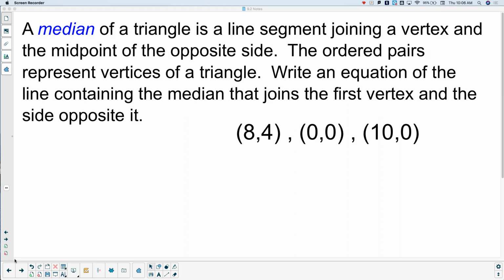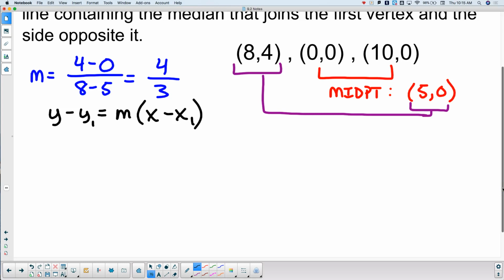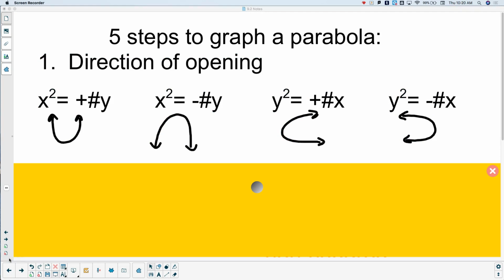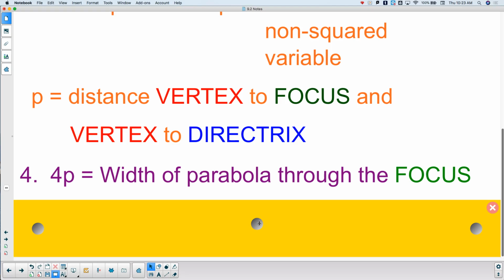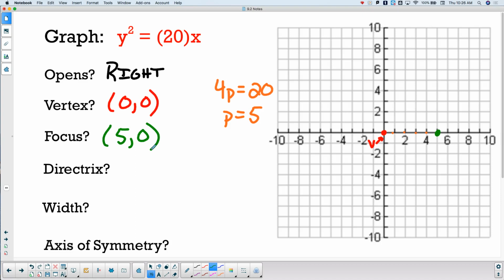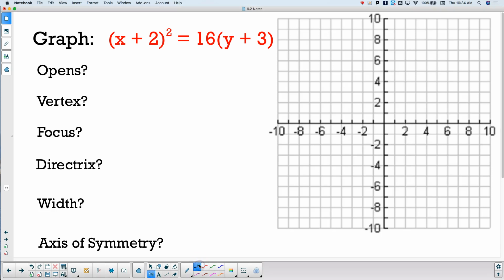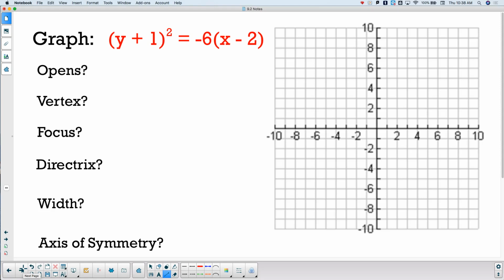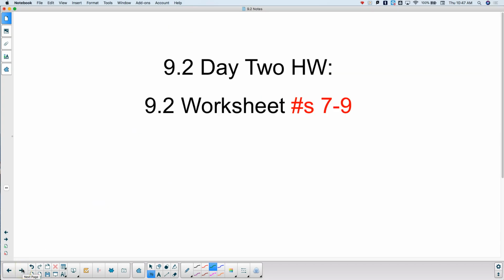R Apr. 4 - 9.2 Notes Day Two